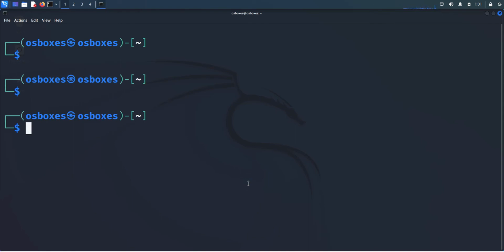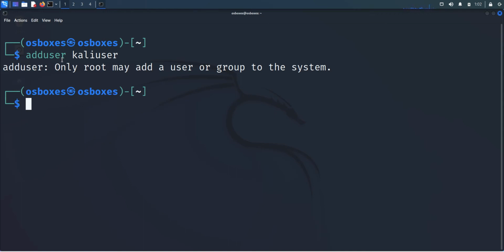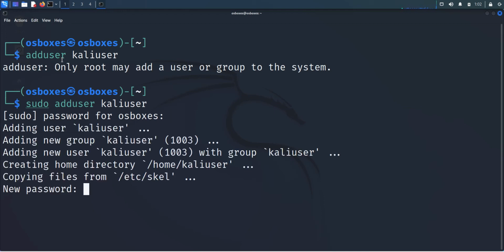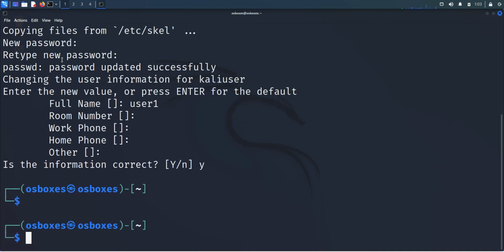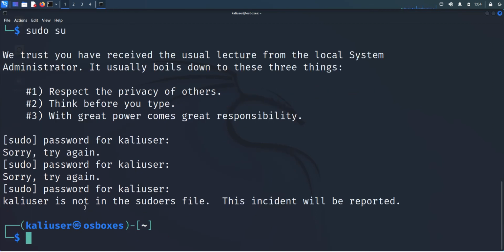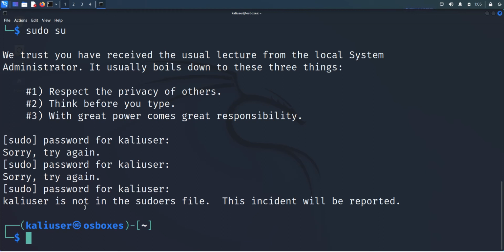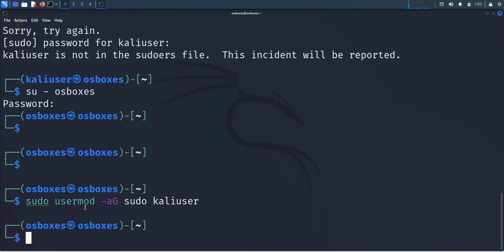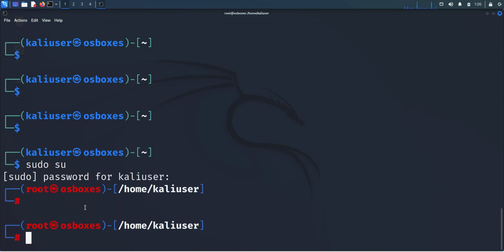SUDOER`s file in Linux | new user in linux | add user in linux | SUDO access | switch user in linux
In this video , I have demonstrated two how to create a user in linux, how to give root elevation, sudoer file access, how to switch between users in lab pratical.